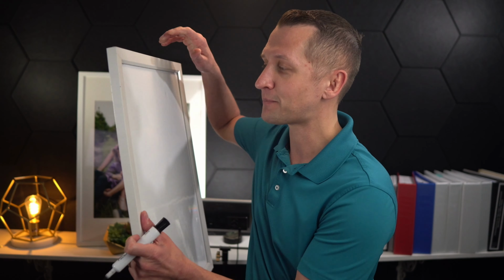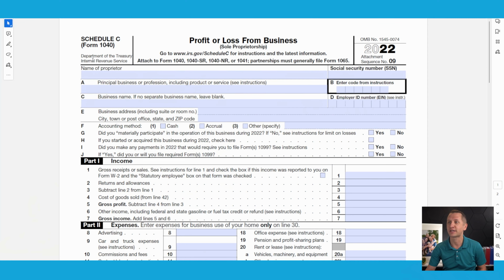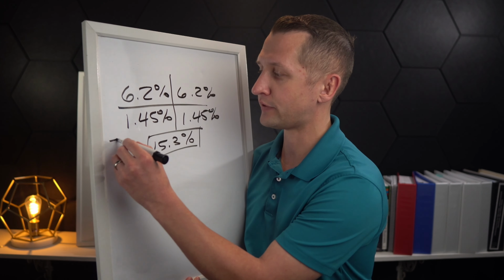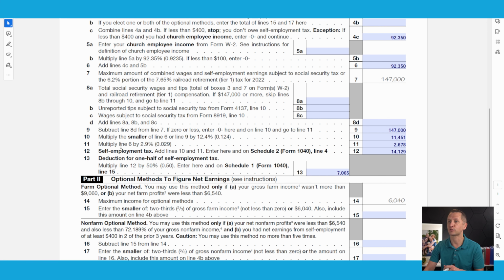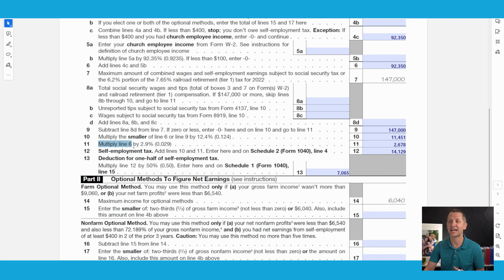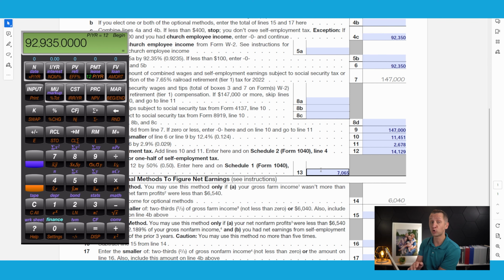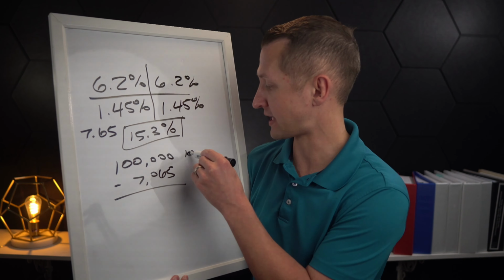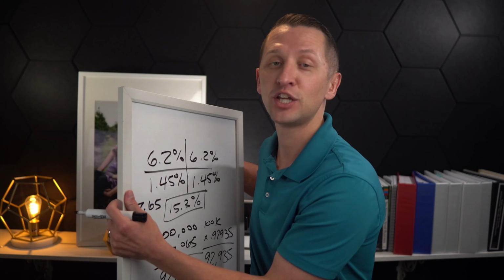How to calculate SELF EMPLOYMENT TAX deduction for retirement plans [SEP IRA + Solo 401k]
How to calculate SELF EMPLOYMENT TAX deduction for retirement plans.  This calculation is for SEP IRA and SOLO 401k profit-sharing contributions.

1646 W Snow Ave.